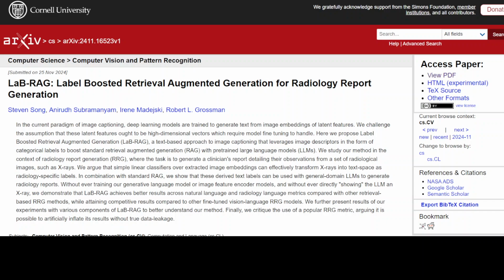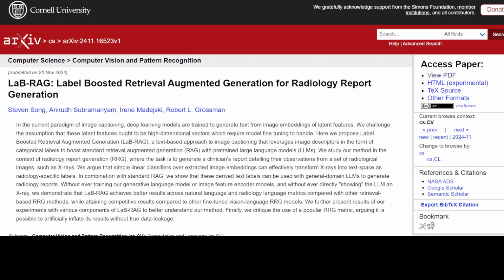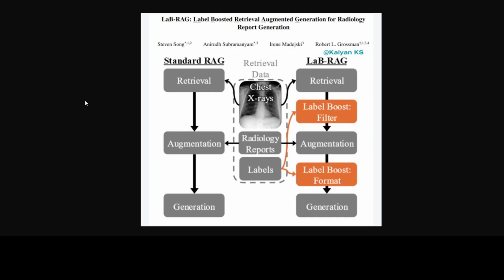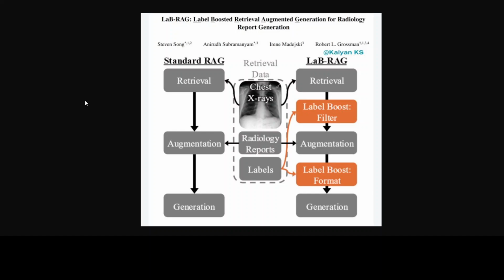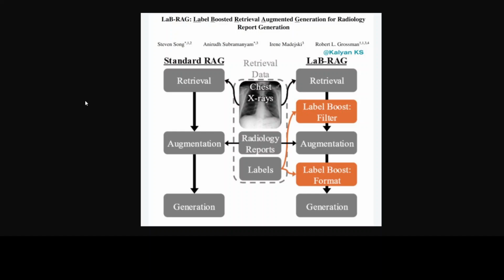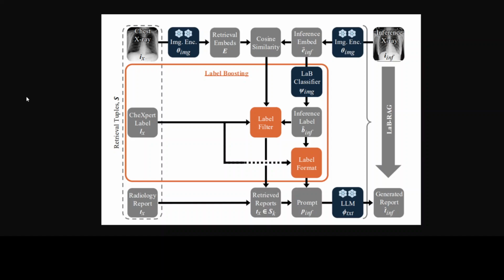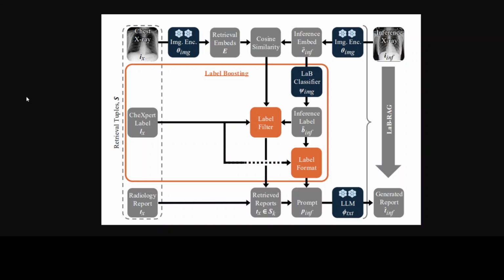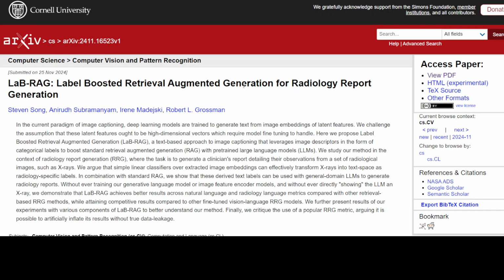LaB-RAG: Label Boosted RAG for Radiology Report Generation with AI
This video introduces LaB-RAG which is a new framework for RRG that leverages label boosted retrieval augmented generation.